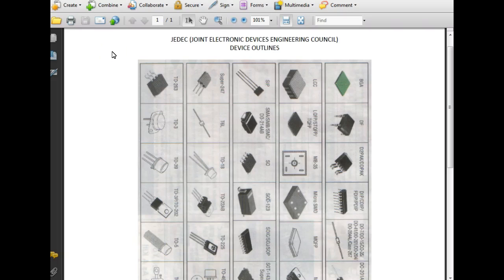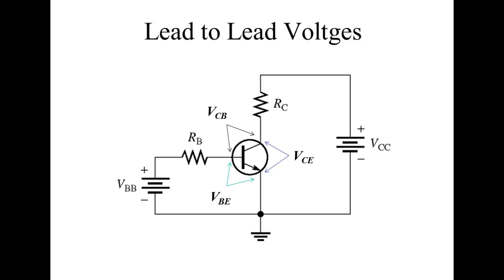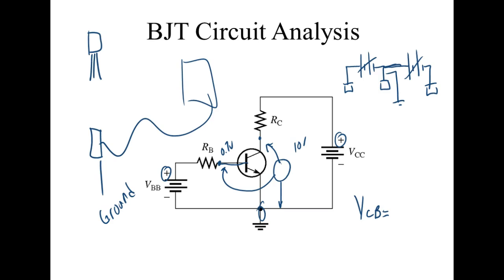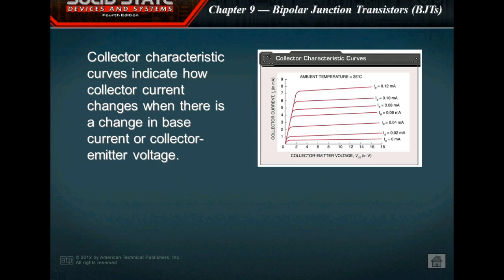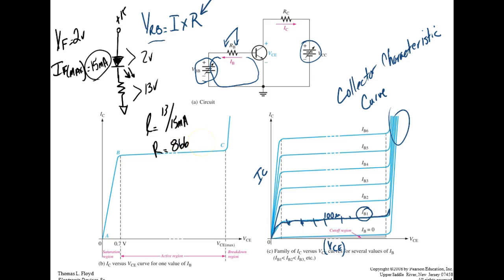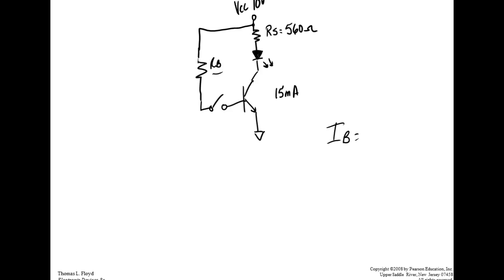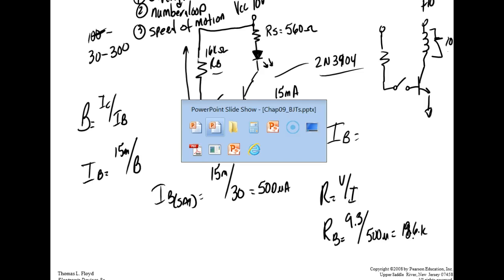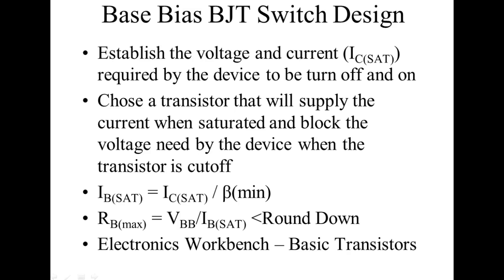ETC120_BJT_Lecture2